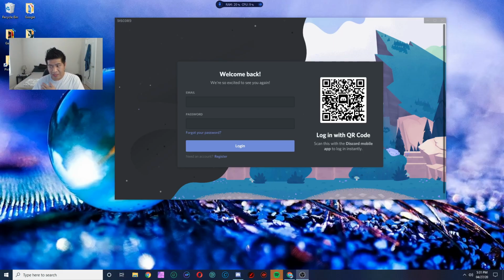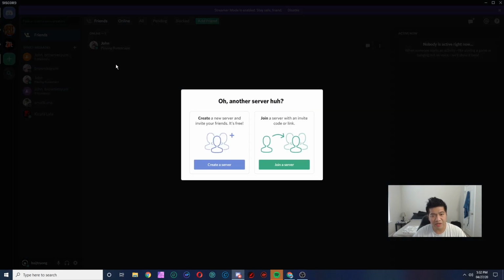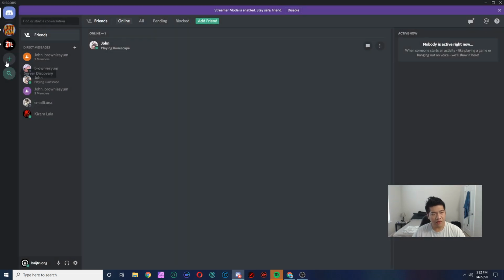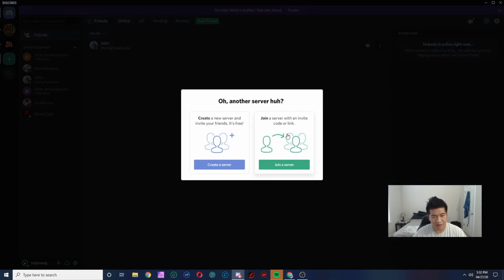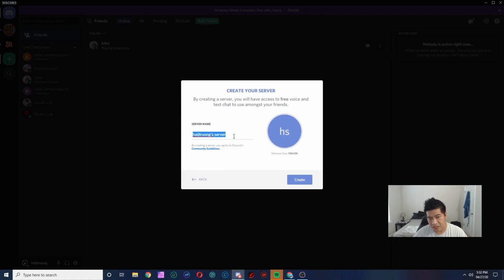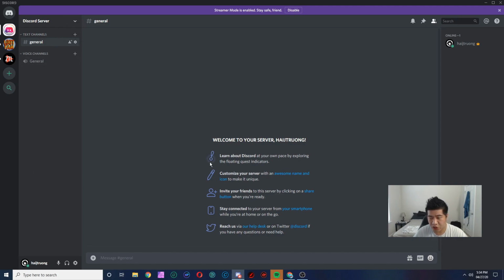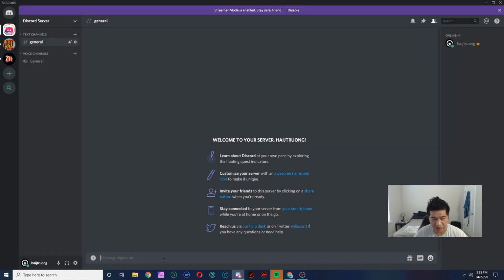How To Make A Discord Server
In this video, I will show you How To Make A Discord Server.

Instruction
Click “Create a Server” on the left.
Give your server a name under Server Name.
Optionally, click the circle on the right to upload a thumbnail picture to represent your server. If you join several servers, this will be the primary way you distinguish between them, so pick something unique that identifies your server at a glance.
Once you’ve made all your decisions, click Create at the bottom of the window.
That’s all it takes! Just a few short clicks and you have your very own Discord server.

Now that you’ve created your server, you’ll want to make it feel like home. Start by inviting friends to join you. Hover over any text or voice channel and click the Create Instant Invite icon.
In the window that pops up, you’ll get a temporary invitation link. Copy this and share it with anyone you want to add to your server. If they don’t already have a Discord account, they’ll be prompted to create one when they sign up. By default, these invitations will expire after one day. If you click the gear icon, you can change how long until they expire, and even limit how many users can use a link.
You can also add all the text and voice chat channels you need by clicking the plus sign next to each section in the channels column on the left-hand side of the app.
Discord has a lot more to offer than we can cover in a single article, but with your own server, you’re ready to start chatting with your team wherever and however works best for you.
By the time you are done with this video I hope you know how to make a discord server yourself.

TubeBuddy is one of the tools I use to grow my channel. I have the legends license ($50 per month) and mainly use it for split testing.

Split Testing Your Videos To Improve SEO
First, the key theory here…

The moment you launch your video, YouTube will place you in the search engine results page where it believes you belong based on the algorithm’s assessment of your video page.
From that point on, YouTube’s algorithm begins monitoring your click through rate (CTR) and adjusts you in the rankings based on the CTR data.
If your CTR is higher than the videos ranking above you… You’ll move up in the rankings.
If your video is lower than the CTR of the videos below you… You’ll move down in the rankings.